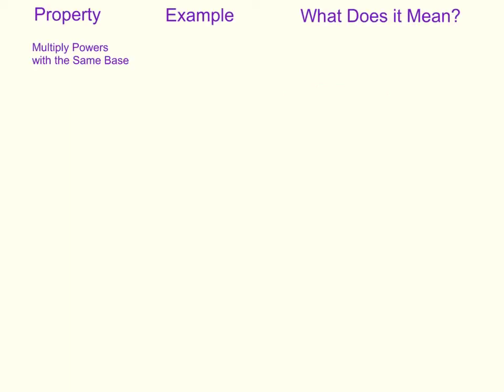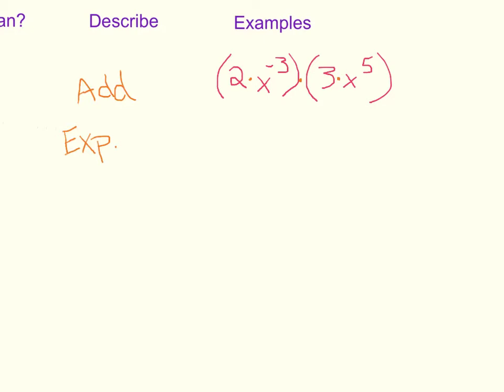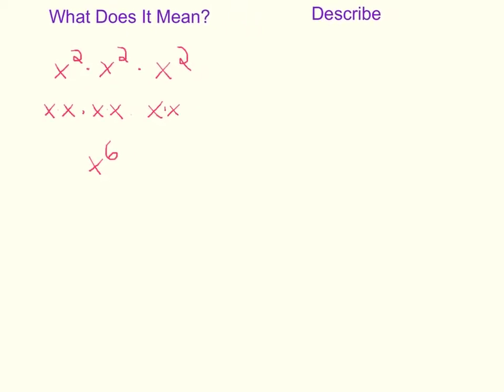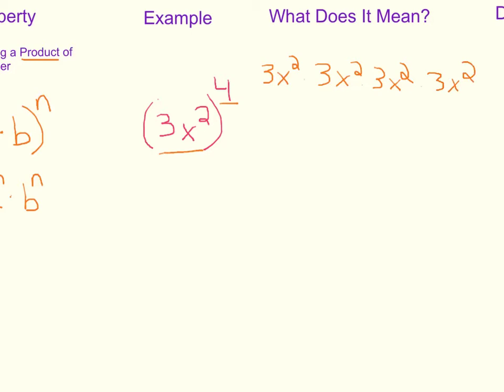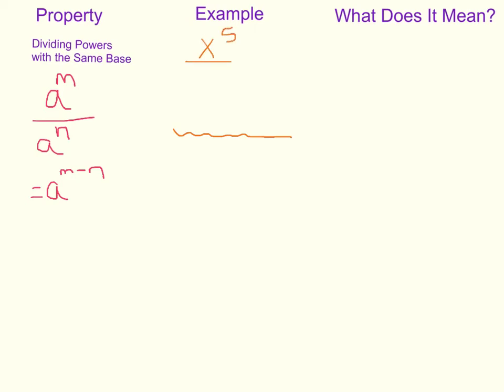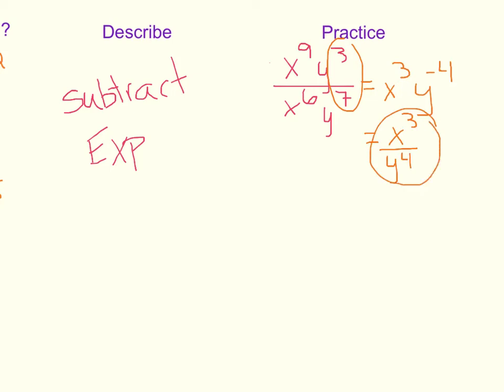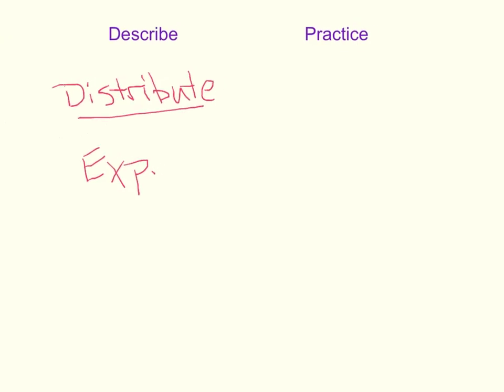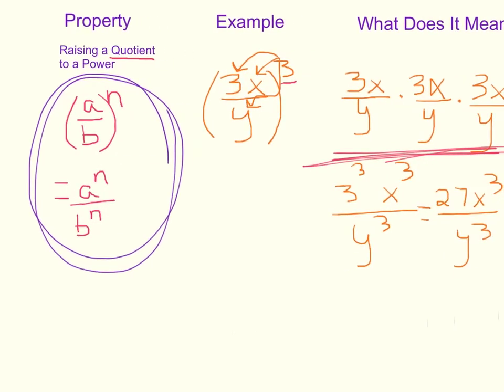Properties of Exponents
Alg 6.2 Properties of Exponents